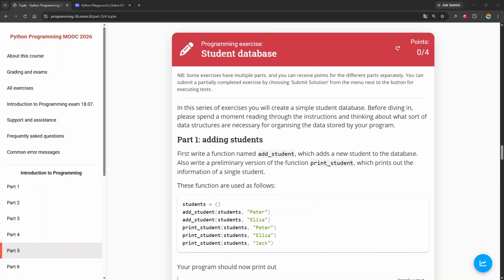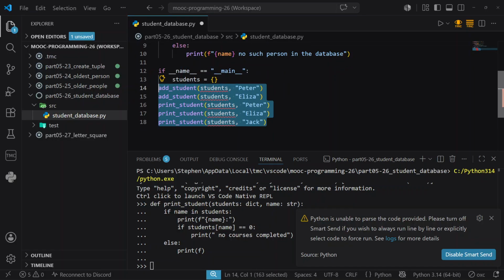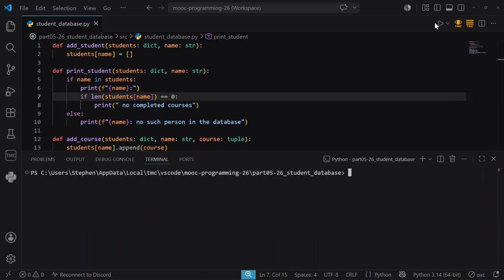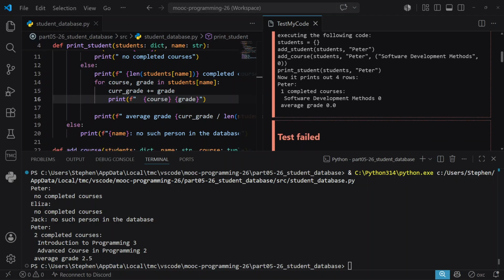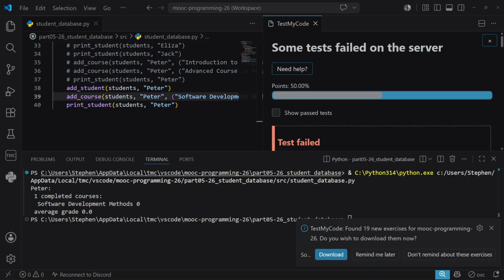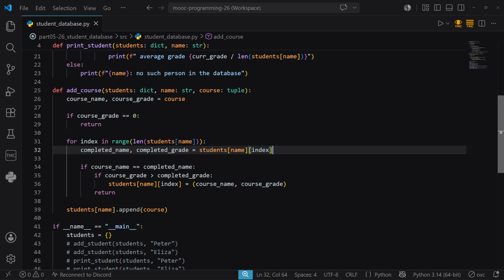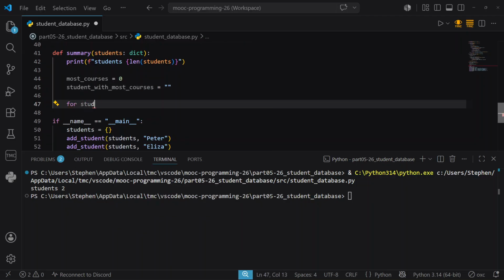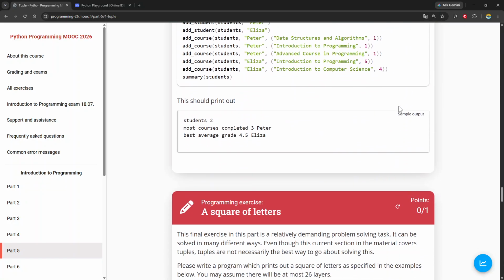Python Programming MOOC 2026 - Part 5.4.2 Student Database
In this video we go over the student database exercise in section 4 of part 5 of the course. Solution is linked below: